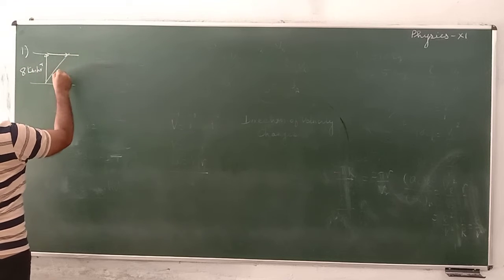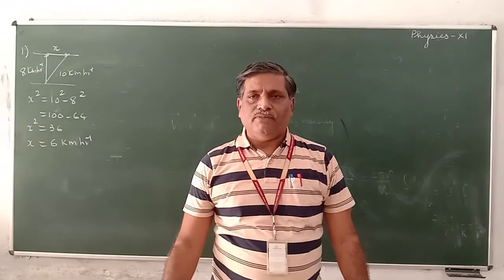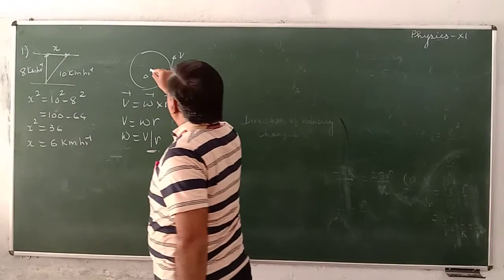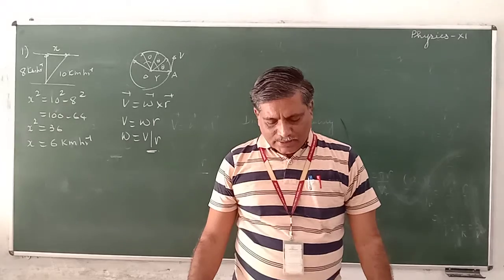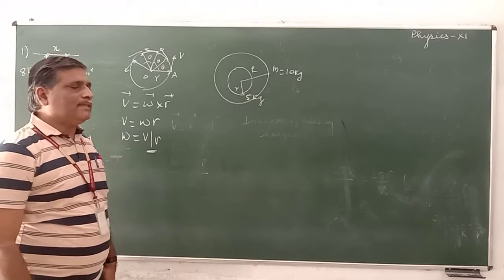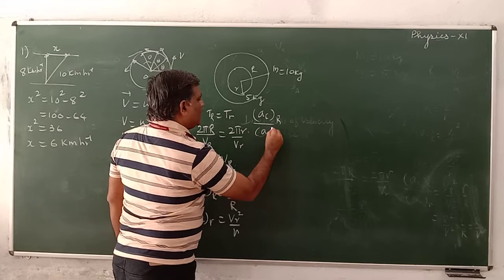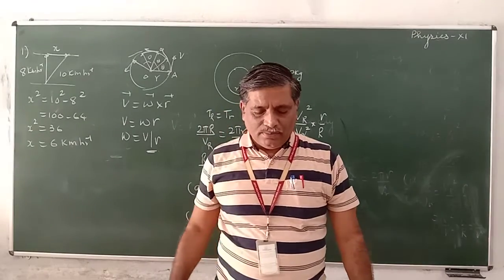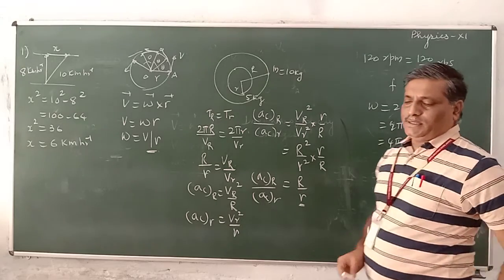030920 A vbp phy XI